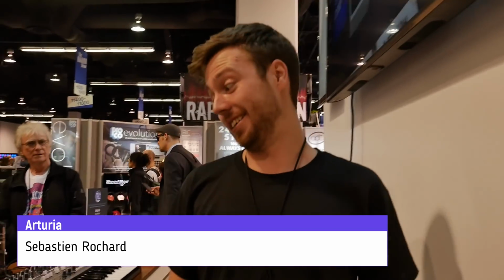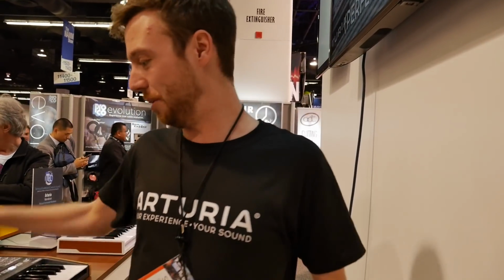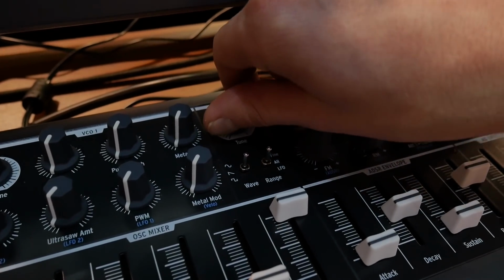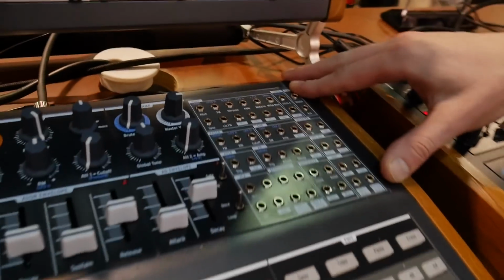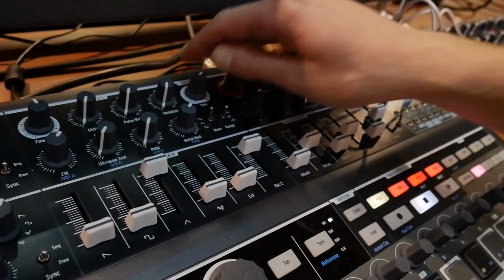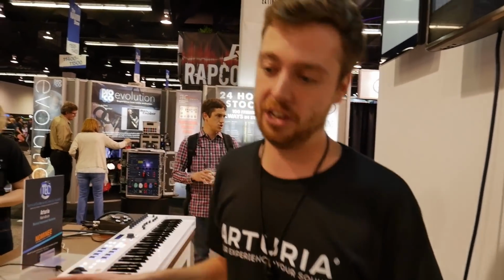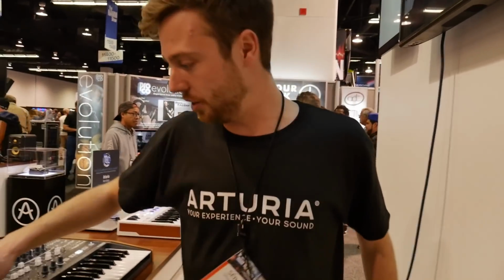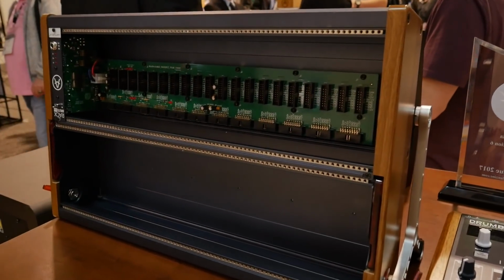NAMM 2018 Arturia MiniBrute 2 With Sebastien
We talk MiniBrute 2, MiniBrute 2S and RackBrute with Sebastien,